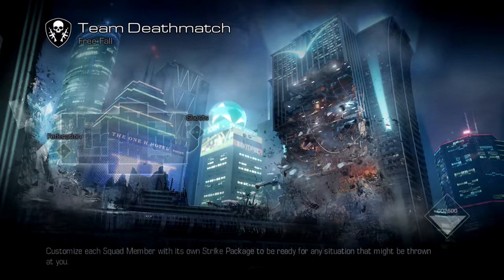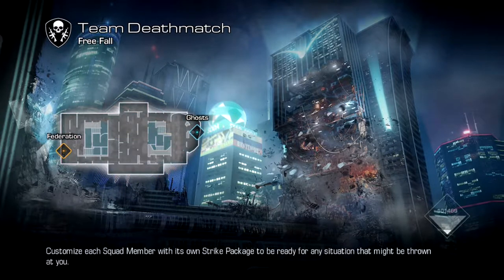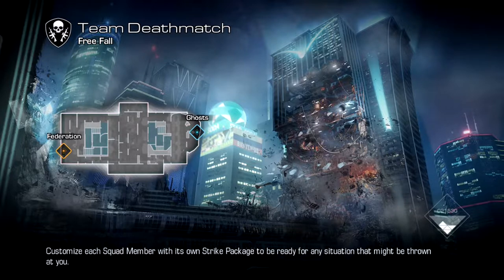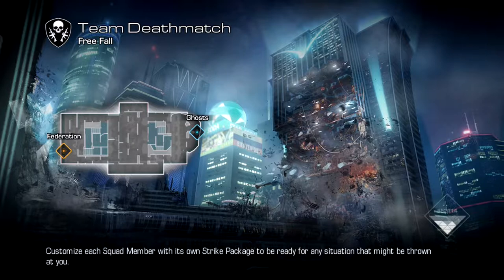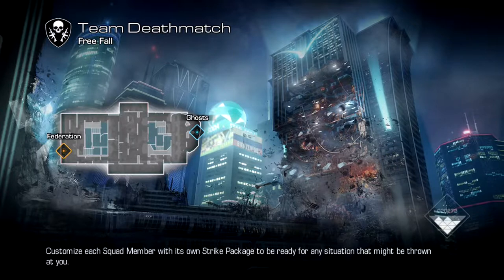ANOTHER HACKER VIDEO ( Types Of Ransomware )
I Hope you guys enjoy this video and let's try and hit 7 likes :)

Titanfall 2 is a first-person shooter video game developed by Respawn Entertainment and published by Electronic Arts, it is the sequel to 2014's Titanfall. It was released in October 2016 for Windows, PlayStation 4, and Xbox One.Its single-player campaign focuses on a Militia infantry soldier named Jack Cooper who aspires to be the pilot of a Titan – large mecha-style exoskeletons used for war. Following the death of his mentor, Cooper inherits BT-7274, a Vanguard-class Titan, and the two join forces against the Interstellar Manufacturing Corporation and their hired mercenaries.

If you don't care for this then please leave a comment why i would always like to improve. I am just trying to go big on youtube with the help of you guys.
                                                →Dane/Darkness←